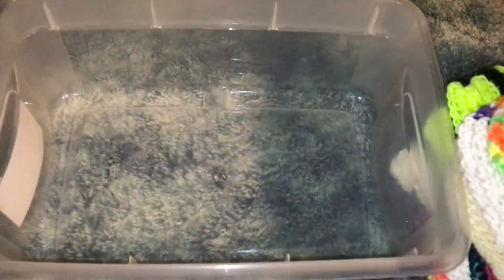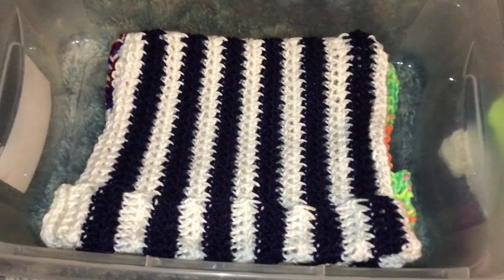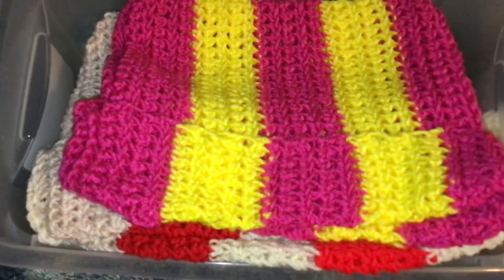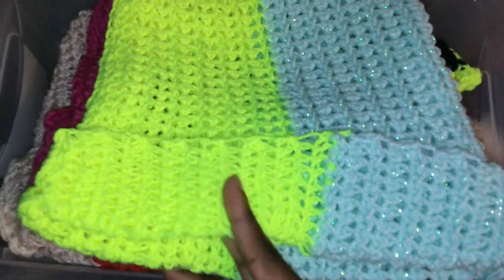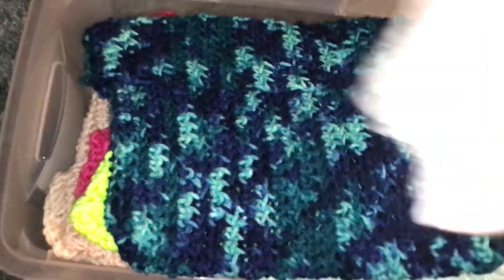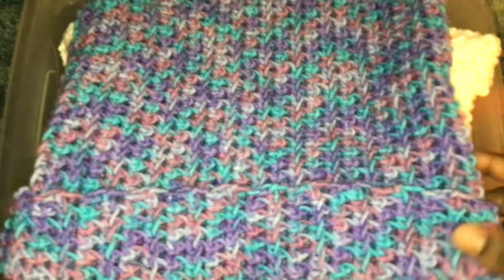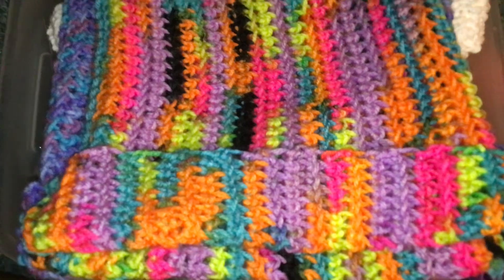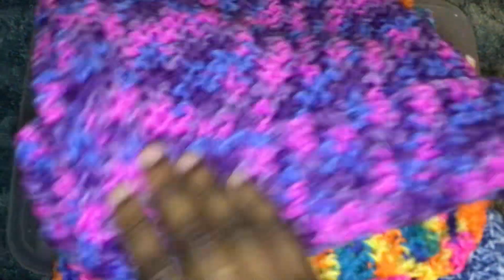Everything I Crocheted In July 2024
Everything I crocheted this month just cat hats again I do want to Crochet a few blankets to also